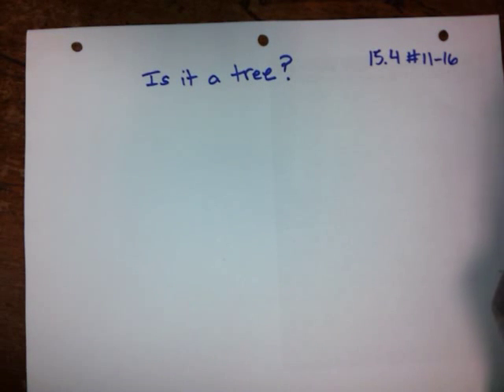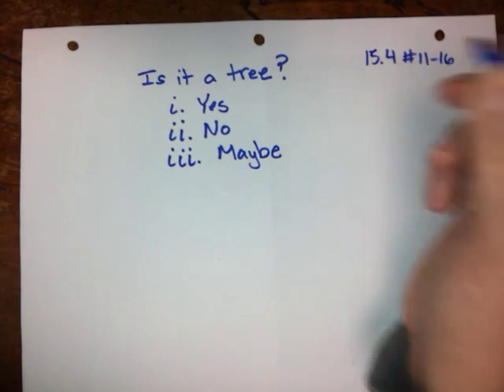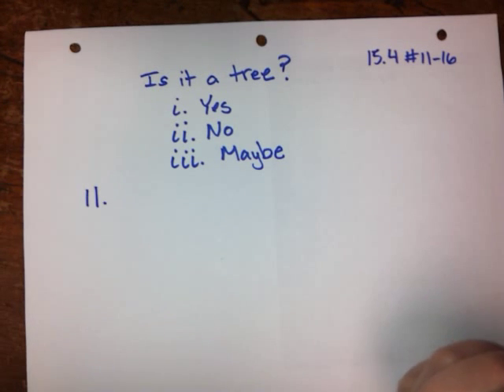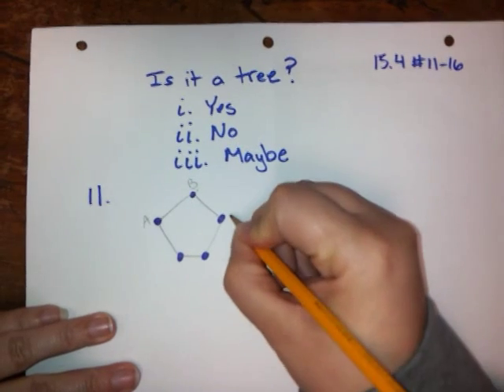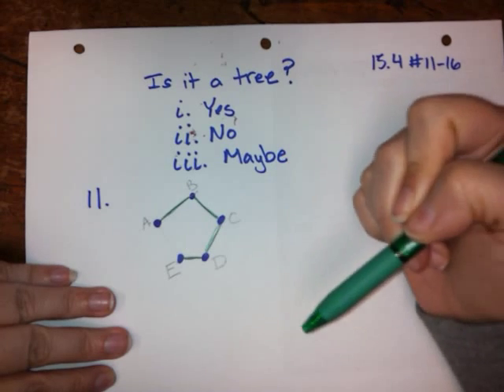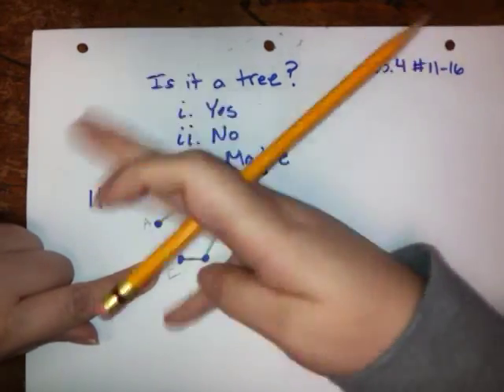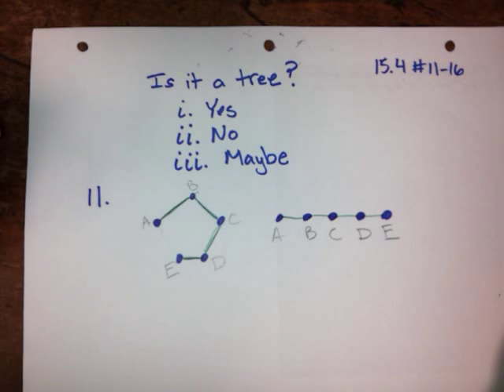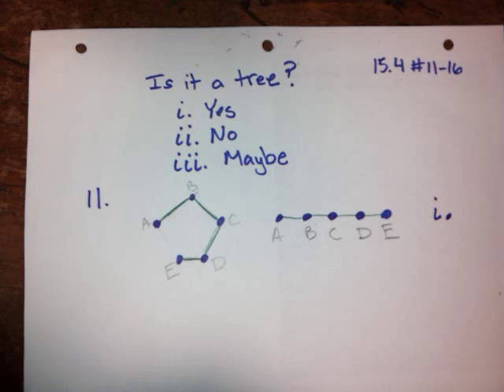15.4 #11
A graph has five vertices, and there is exactly one path from any vertex to any other vertex.  Is this graph a tree?